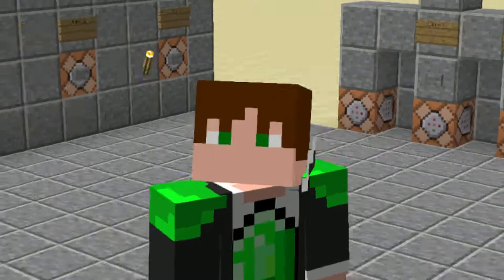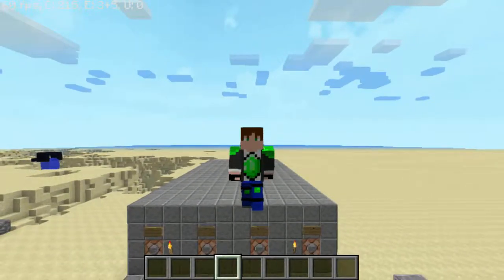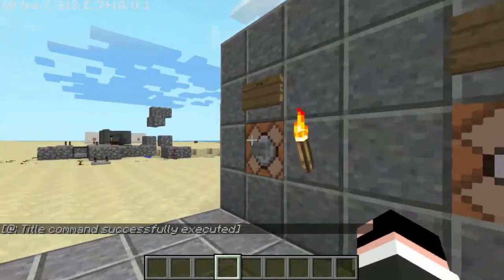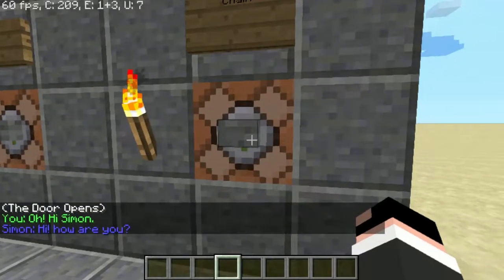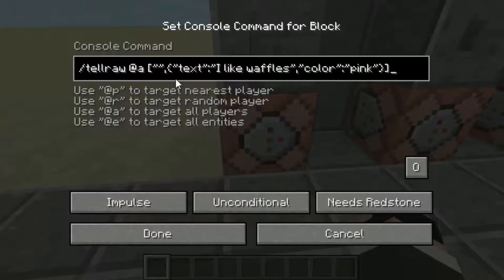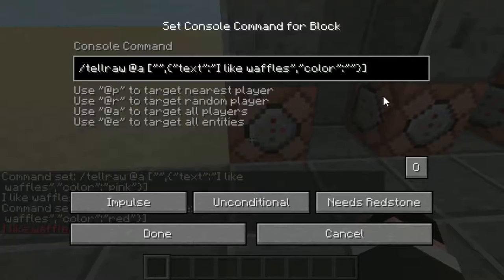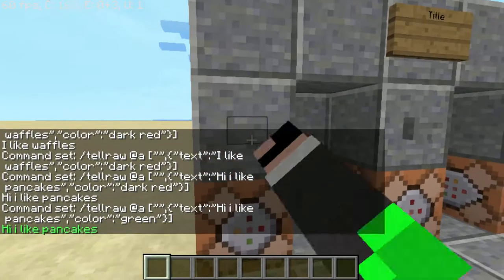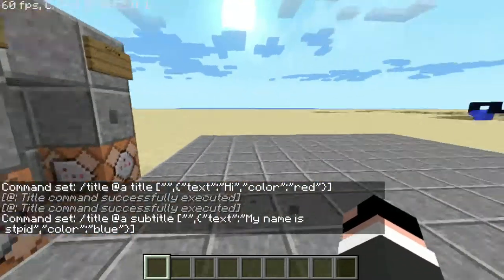How to Use Command Block Text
Today guys I'm just gonna show you how to use the Tellraw command as well as the title and subtitle command. Hope you Enjoy!

Tellraw: /tellraw @a ["",{"text":"Message goes here","color":"color"}]

Subtitle: /title @a subtitle ["",{"text":"Message Goes Here","color":"color"}]

Title: /title @a title ["",{"text":"Message Goes Here","color":"color"}]